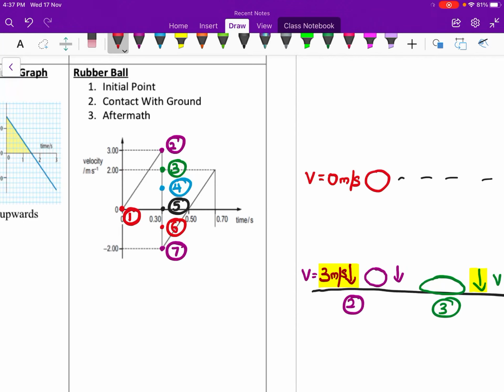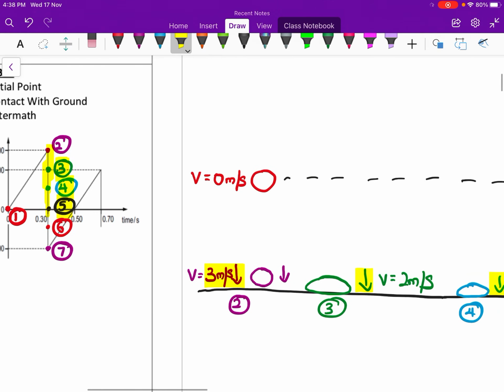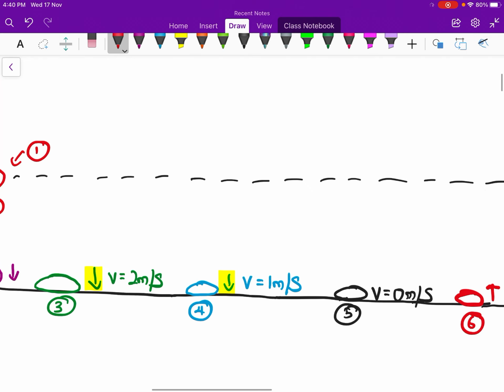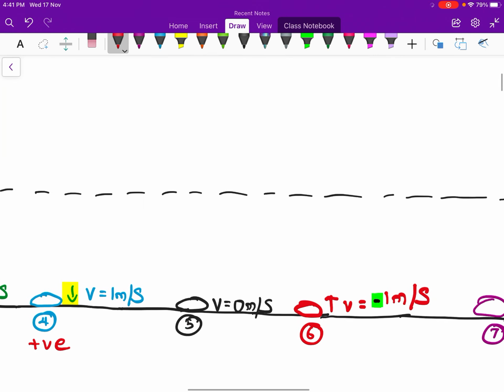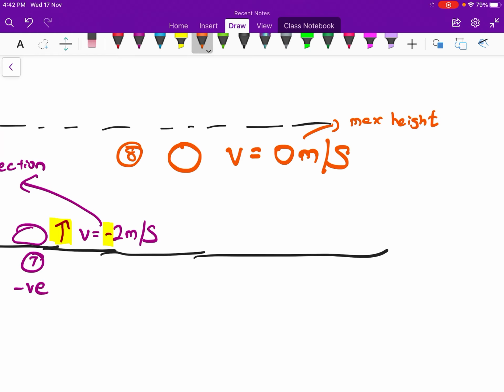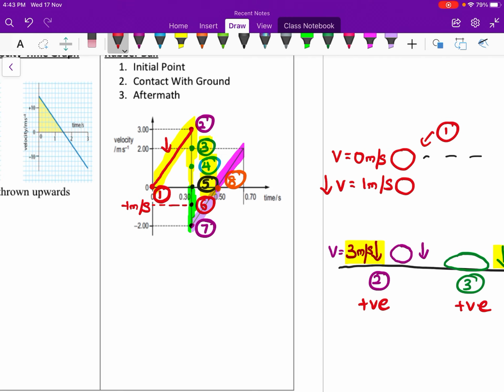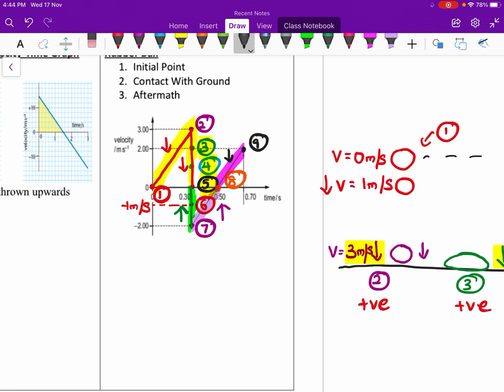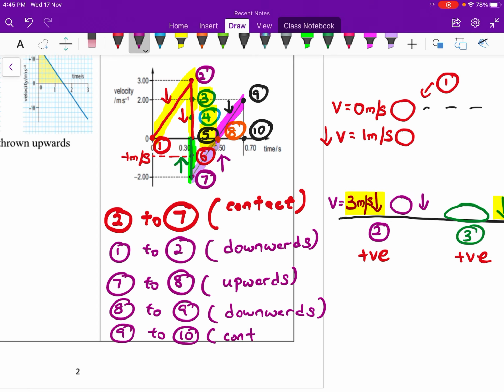Kinematics (Case 2: Rubber ball bouncing)